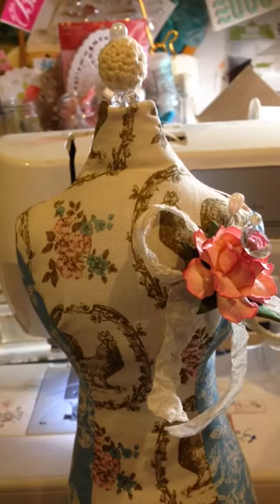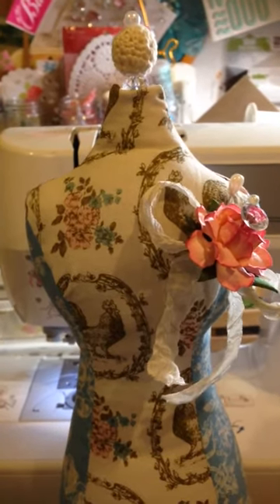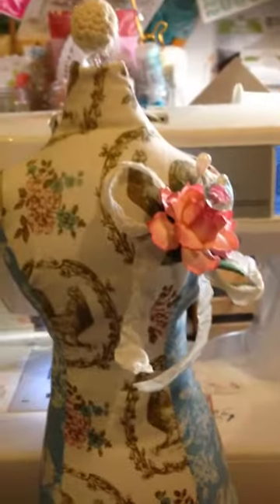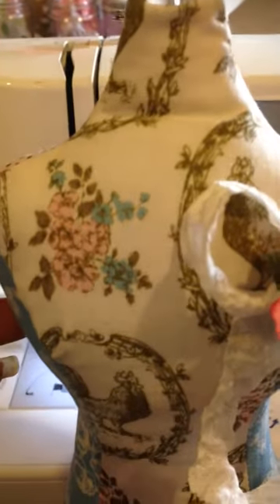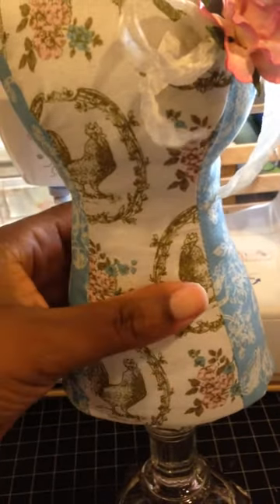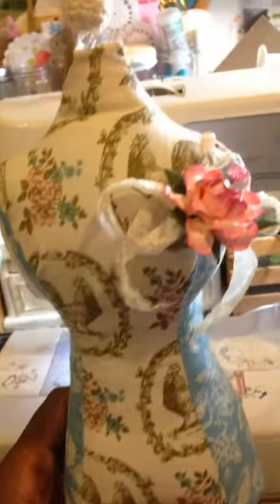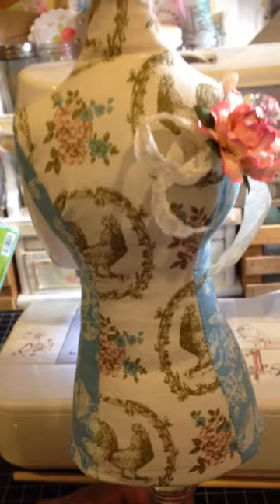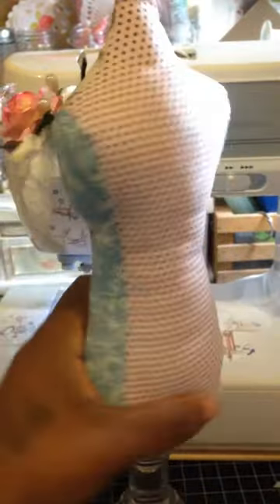Dress Form Pin Cushion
Hi guys this is a dress form I created using some clearance material from stampin up and other items from my stash.

xoxo
Glo